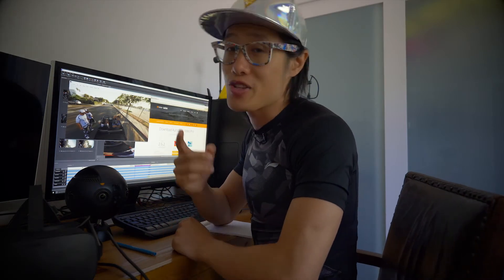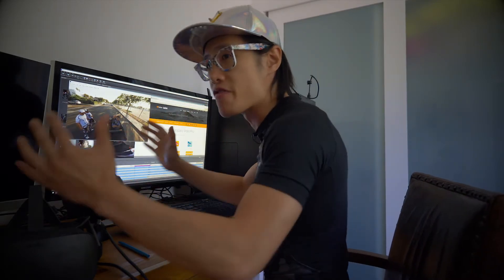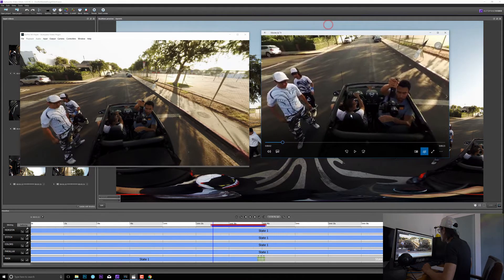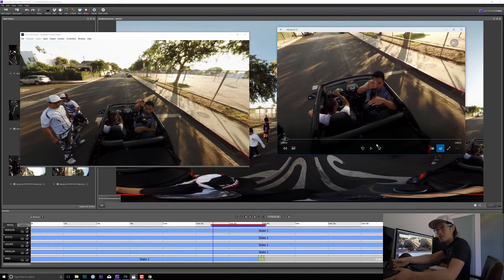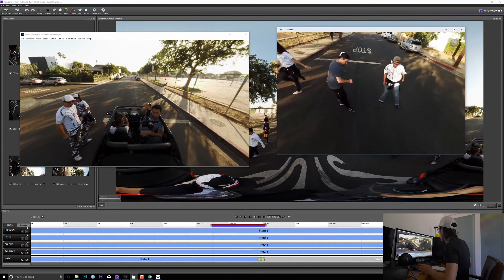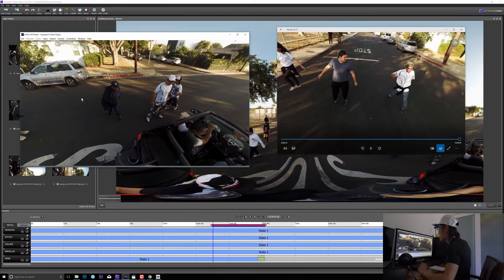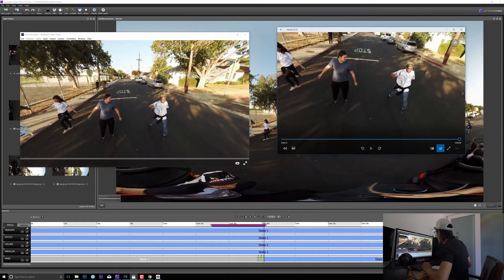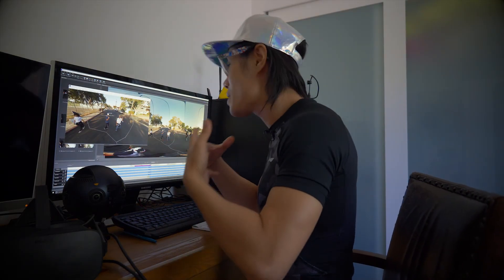Autopano Video Pro 3.0 - Improve stitching & Remove Halo on Insta360 Pro / Z Cam / Obsidian footage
(Checkout with code CREATORUP10)

In part 1 of this short series, I will introduce AVP - Kolor Autopano Video Pro 3.0 and why you still need it for stitching even you have FREE stitching software from your camera manufacturers - like Insta360 Pro Stitcher.